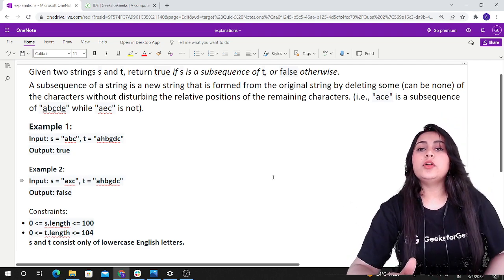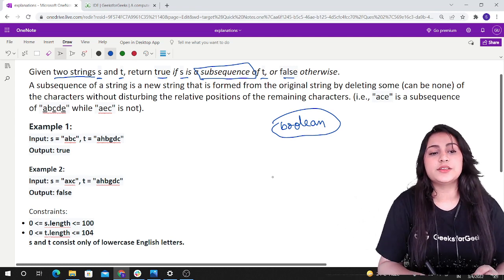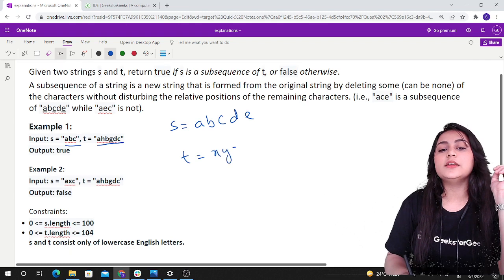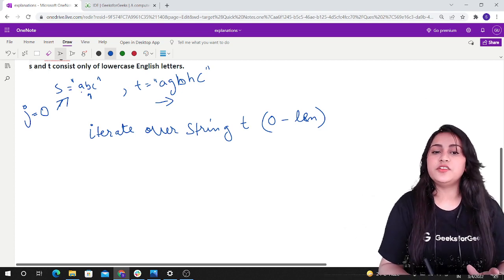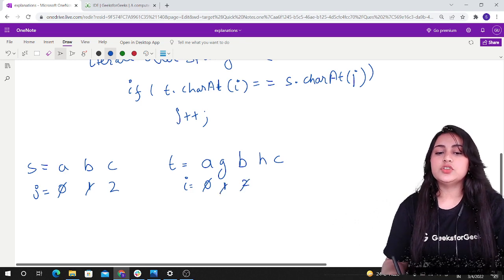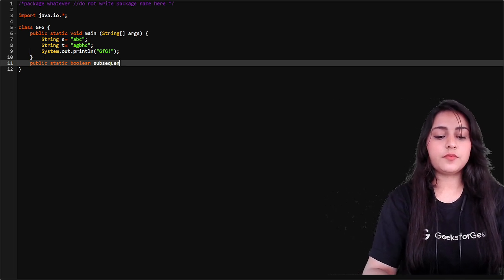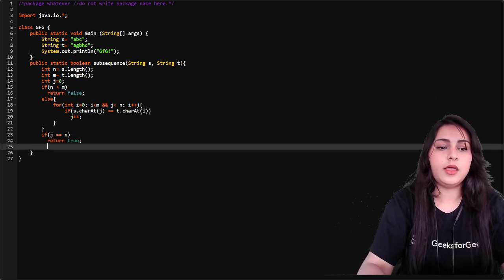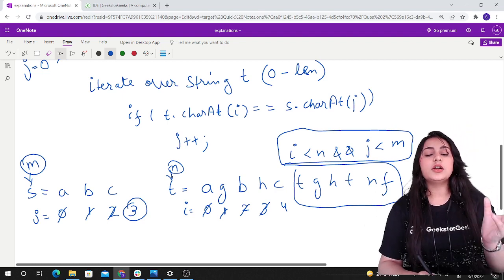Count Subsequence| String Problem| ISC Sem-2 Crash Course| Sadaf Khan| GeeksforGeeks School